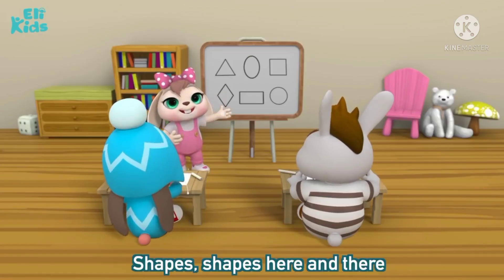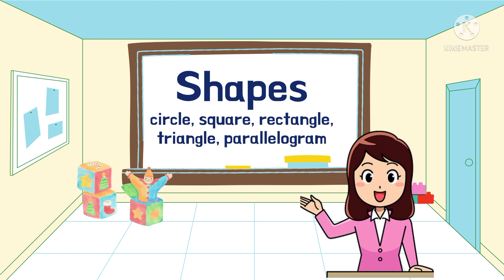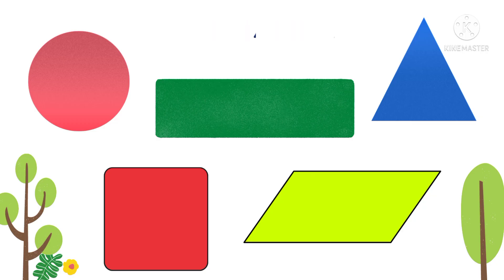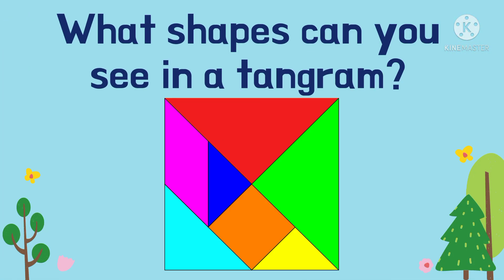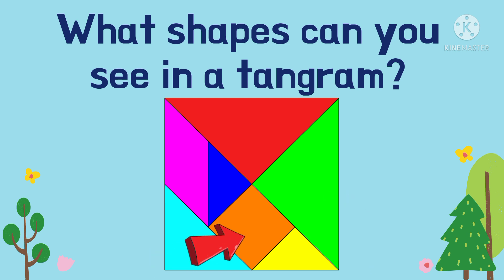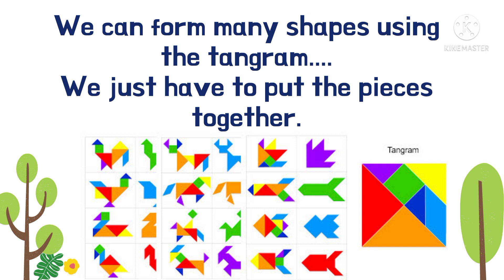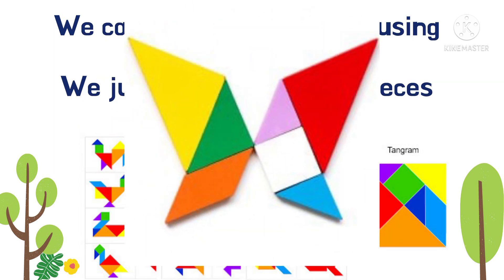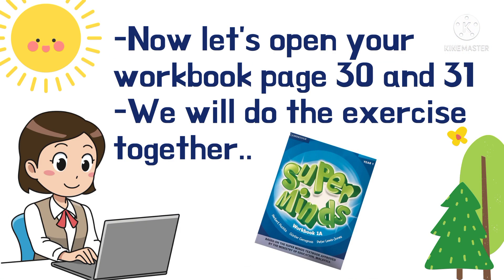Superminds Year 1- Shapes and Tangram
textbook page 30 and 31
workbook page 30 and 31